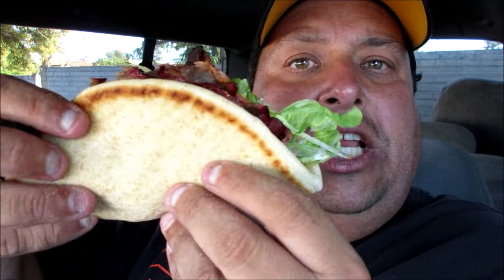Arby's® Brisket Bacon Flatbread REVIEW!!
Arby's Brisket Bacon Flatbread
Brisket is a cut of beef that’s been smoked for at least 13 hours. Bacon is a gift pigs give you when you’re good. Flatbread is a shape of bread. The Brisket Bacon Flatbread is a sandwich Arby's just made for you. Pita, Smoky BBQ Sauce, Pepper Bacon, Cheddar Cheese, Smoked Brisket, Tomatoes, Shredded Iceberg Lettuce & Mayonnaise.